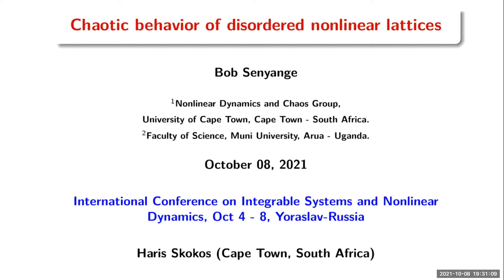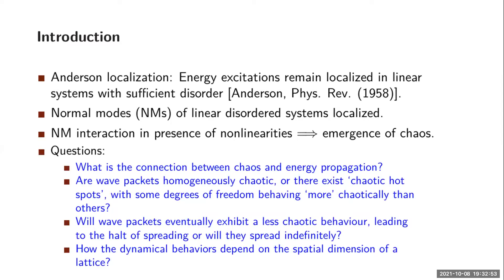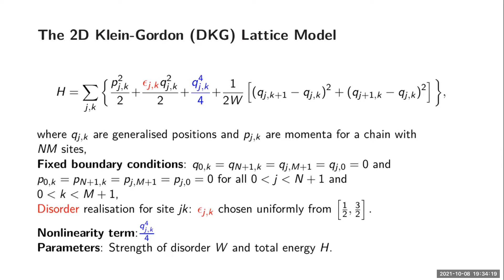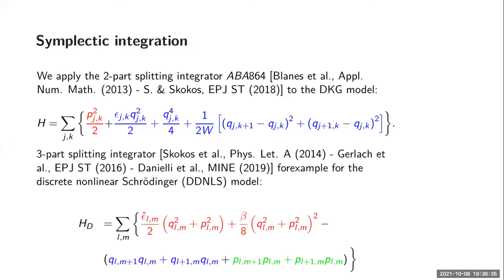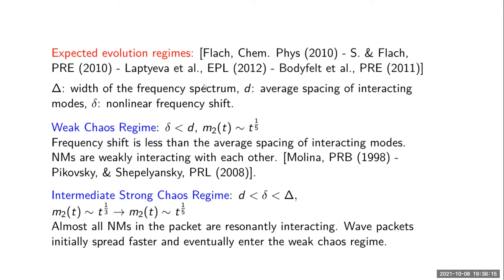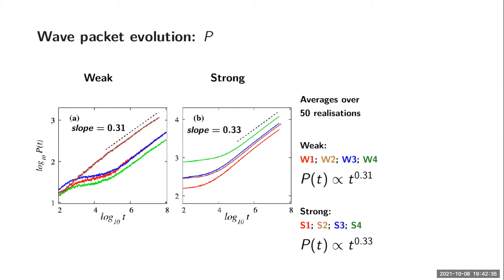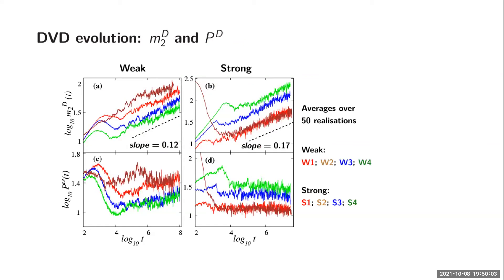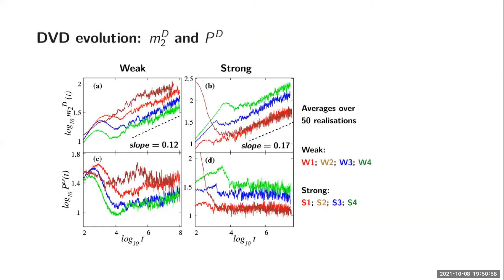R. Senyange "Chaotic behavior of disordered nonlinear lattices"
Nonlinear Dynamics section talk
08/10/2021